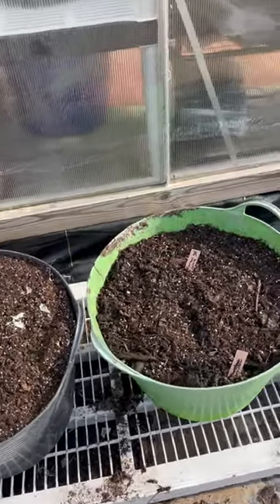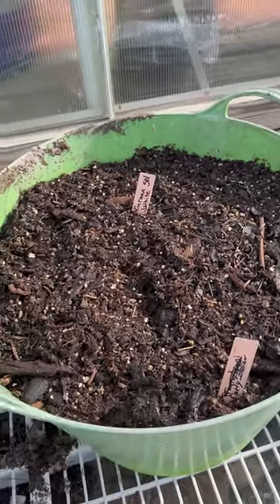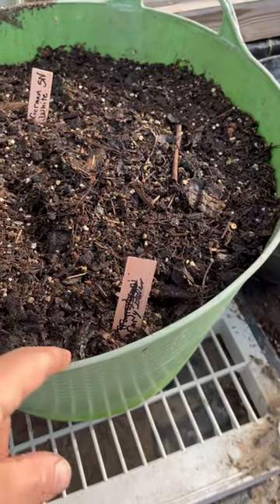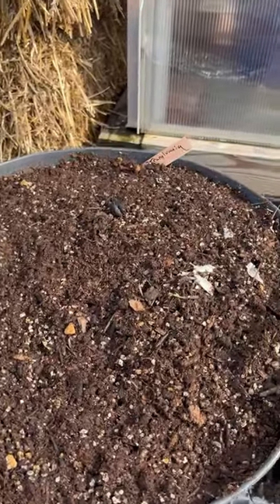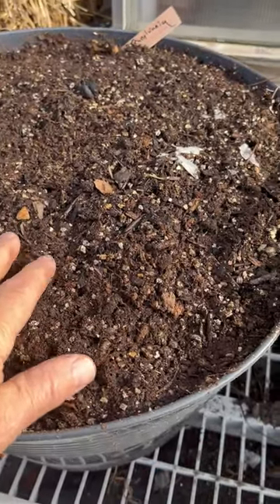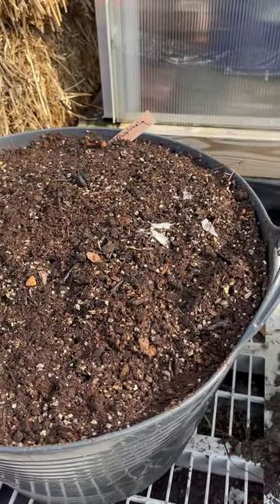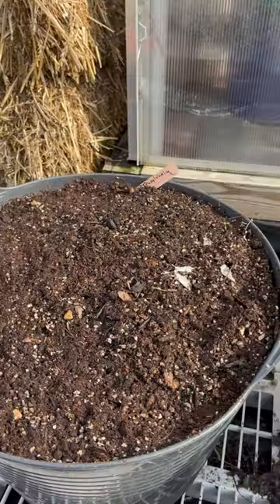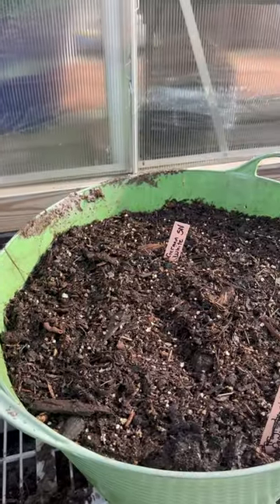Growing Garlic in Containers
Growing some leftover garlic in 10-gallon containers.  First time growing garlic in containers.

Title: Growing Garlic in Containers